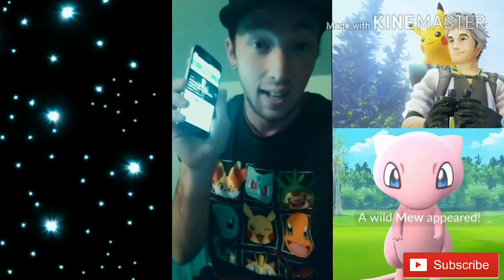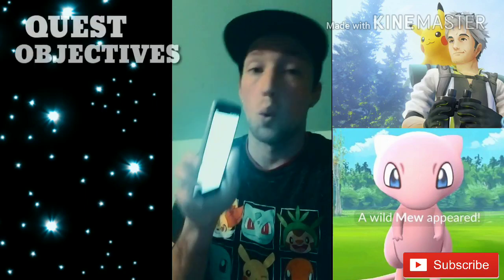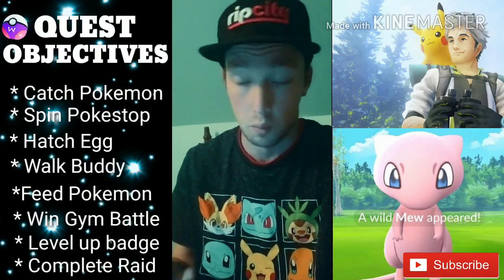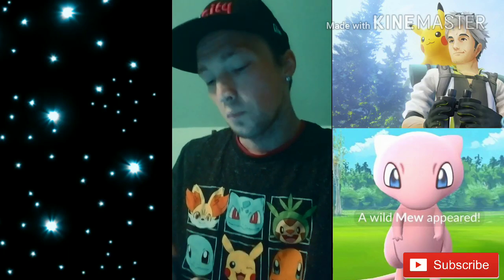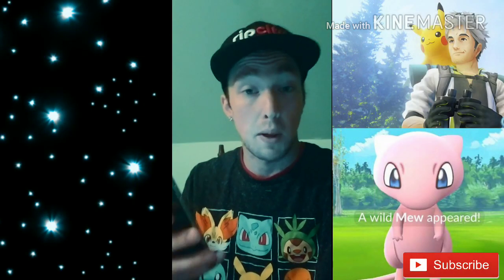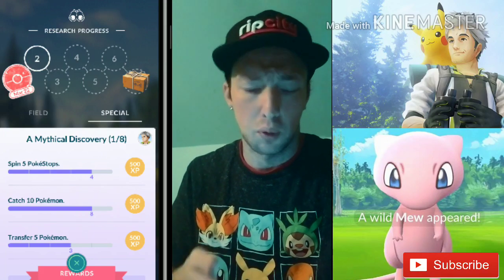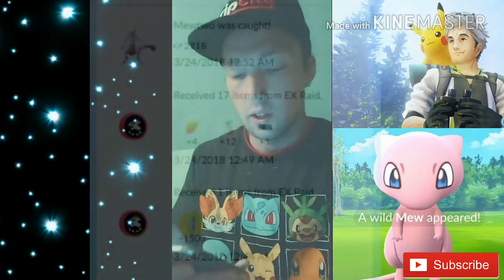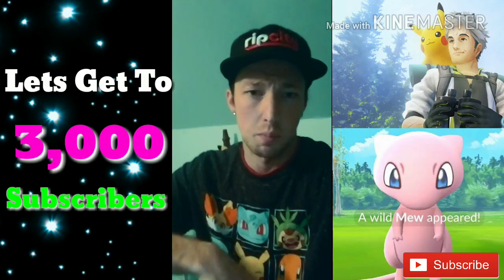MEW RELEASE + QUESTS THIS WEEK in Pokemon Go! INFO HERE!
Its finally happening!! Mythical Mew and Quest are coming this week to the game of Pokemon Go!! Starting March 30th we will be able to do quests to unlock awesome items and the amazing Super Rare Mythical Mew!! Come have a look inside and see what's to come and to be expected to the game! Let me know what you're most excited for? Quests or Mew?

- Recording App = YT Gaming

Info credit to - PokemonGoHub